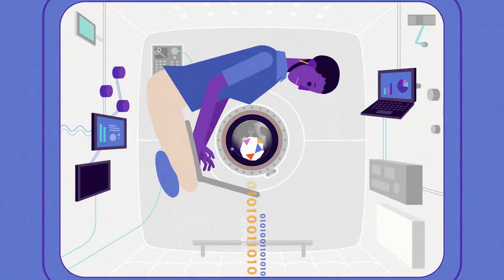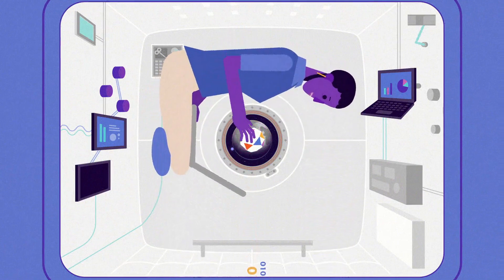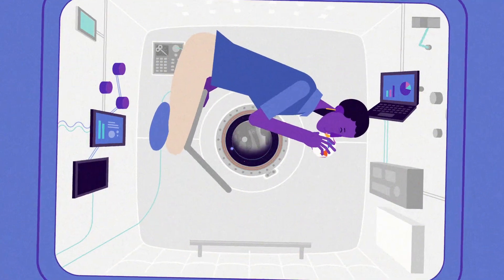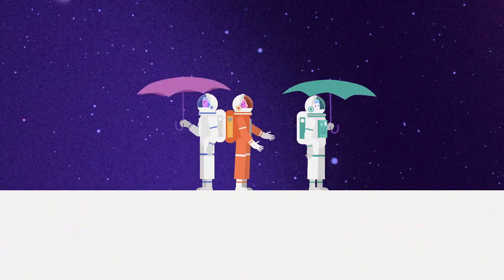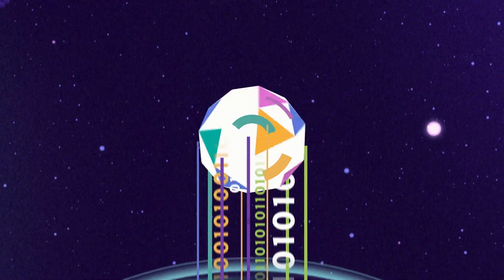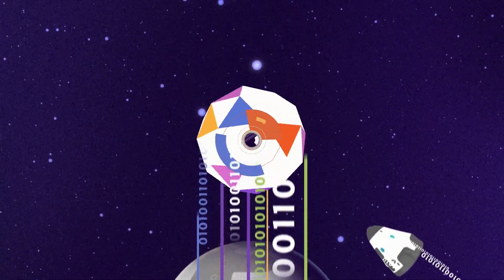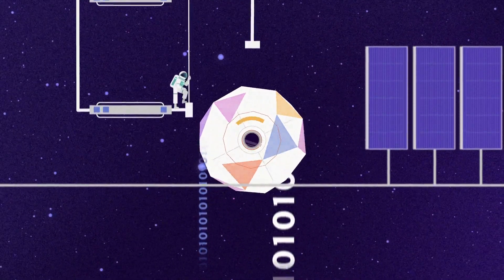NASA Software Crowdsourcing Projects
Learn about software challenges and how you can run your own through the NASA Tournament Lab.